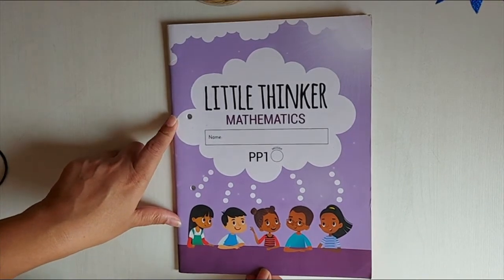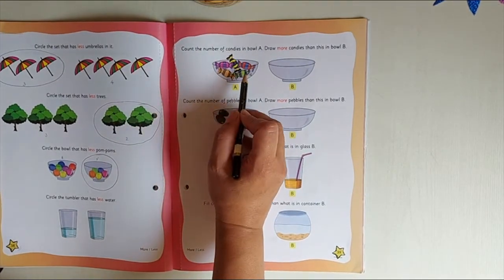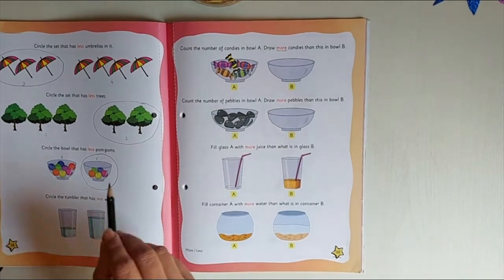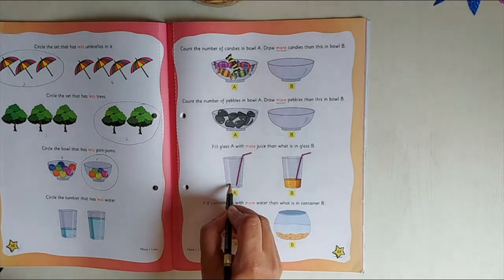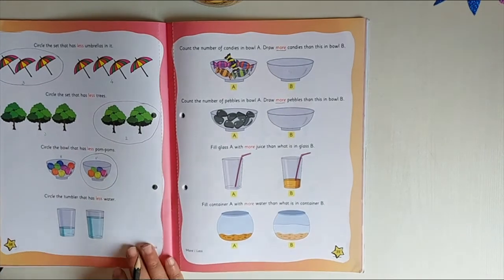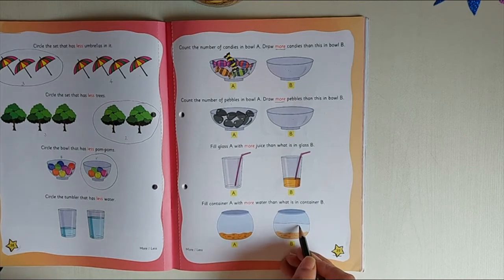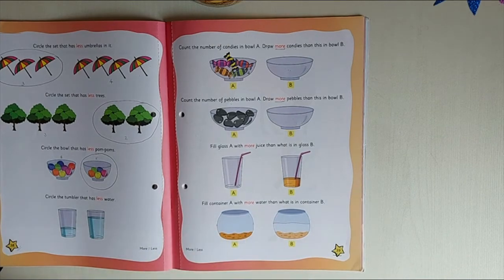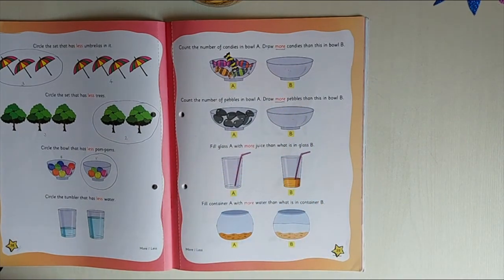The Orbis School - Mathematics - Jr KG - Concepts More or Less